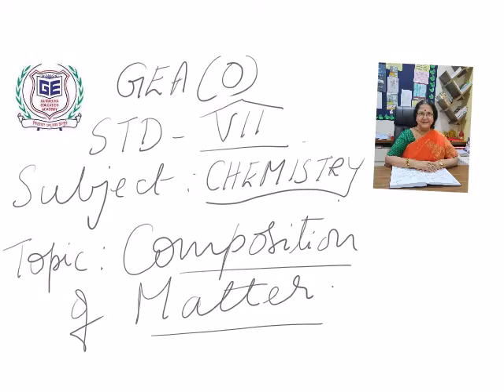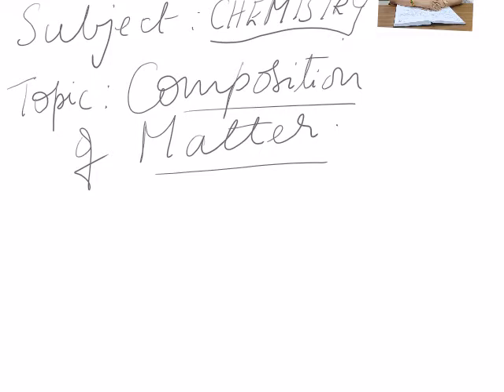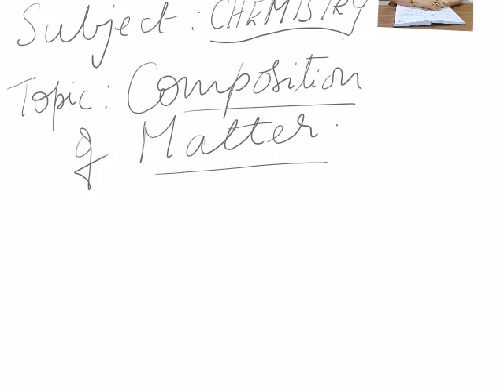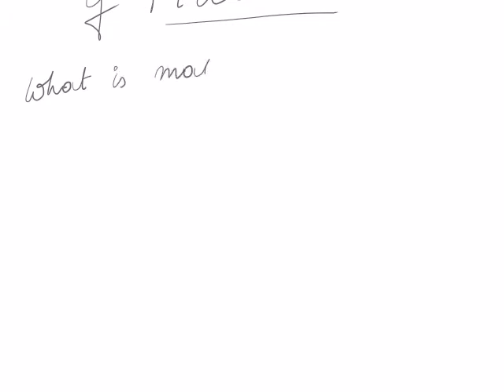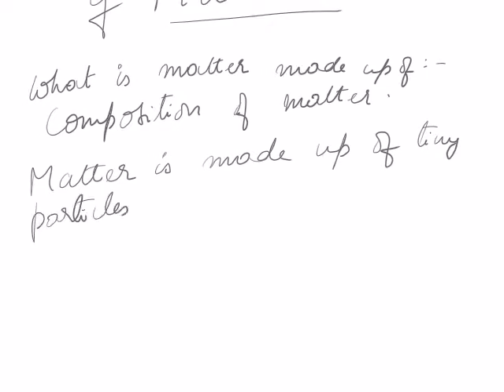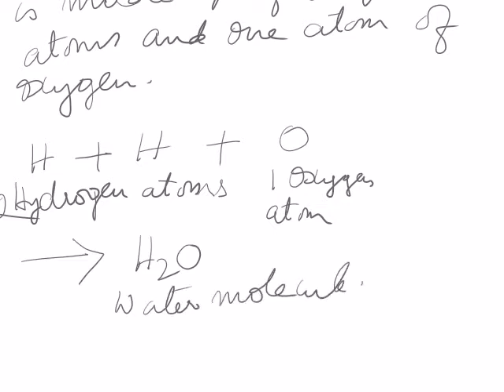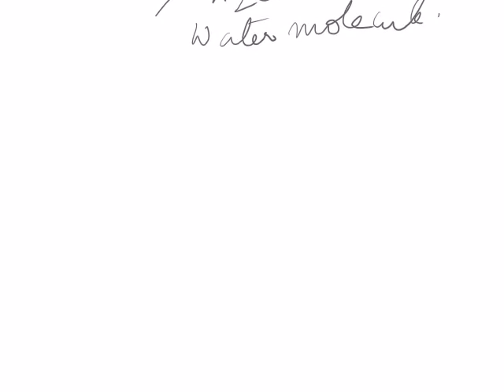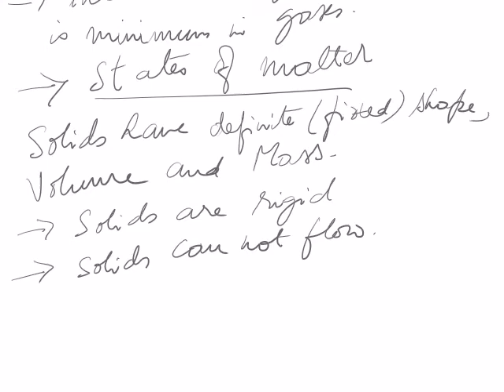CHEMISTRY- COMPOSITION OF MATTER (PART 1) for Grade 7 by Vanashree Ma’am